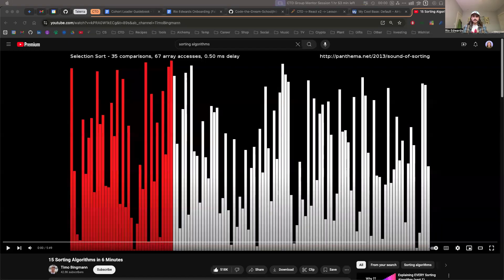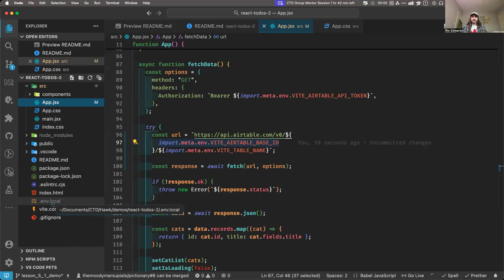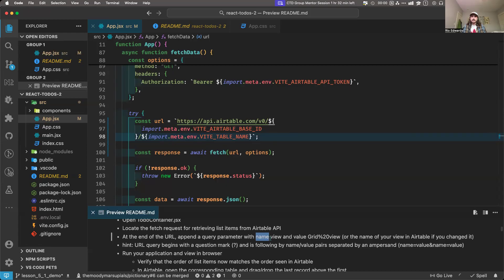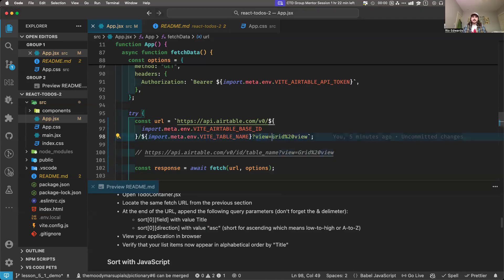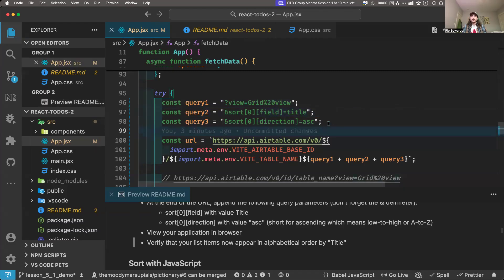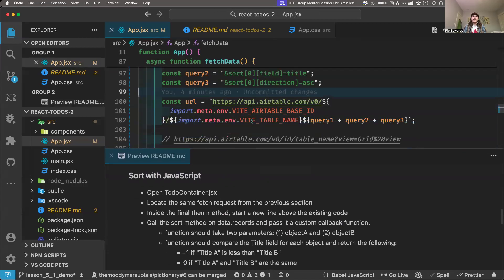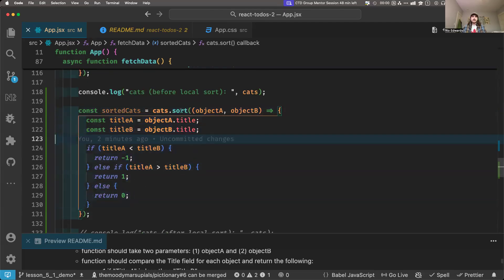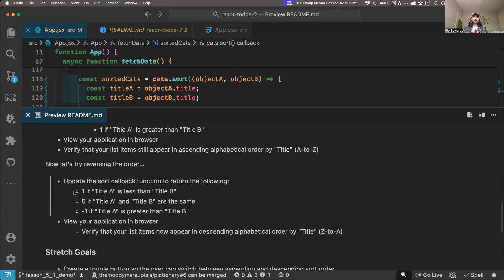Sorting! (Recording for Code the Dream)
(This is a live recording for students at Code the Dream)

📚 Topics Covered:
- Sorting using query parameters
- Sorting using JavaScript
- Coding